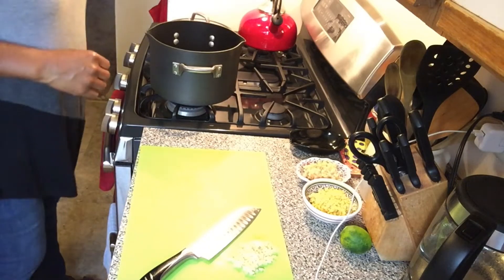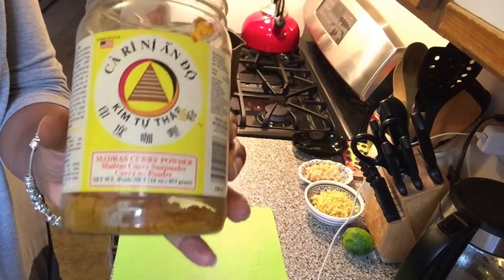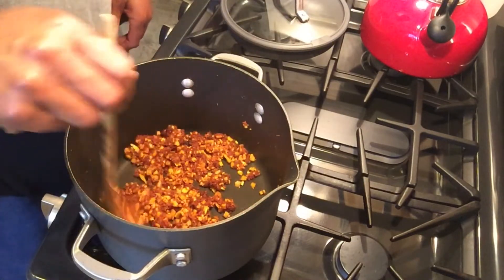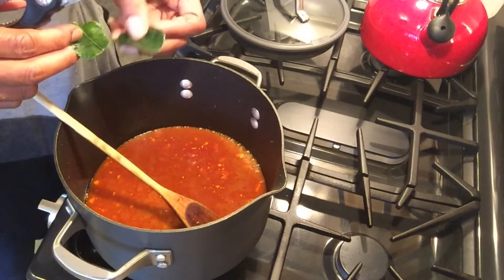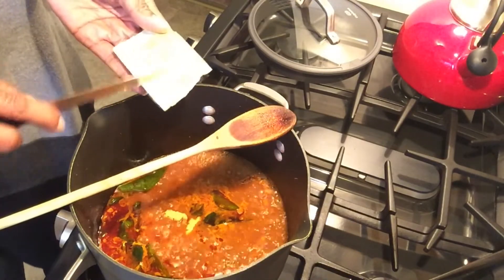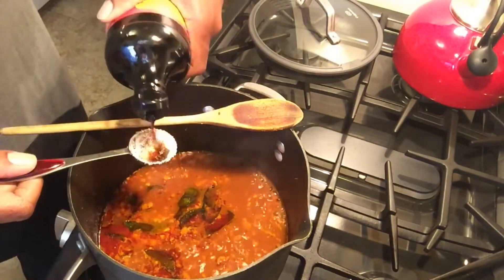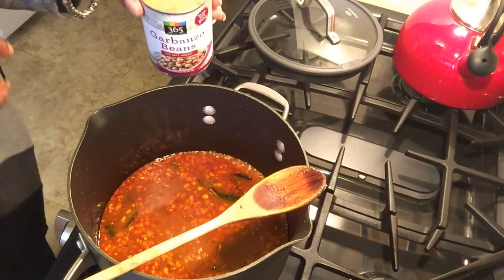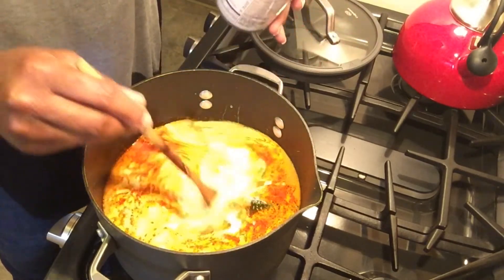Thai Vegetable Panang Curry / Red Curry Soup - Who Needs Take Out? - Pt. 1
My Thai Vegetable Panang Curry, also spelled phanang, phanaeng, and other variants is a popular  Red Curry Soup. My version is a DELICIOUS Crowd FAVORITE!

Please watch my latest upload: "Easy Weeknight Baked Salmon: An Intermittent Fasting Favorite (2019)"

I'm going to show you how to make Thai Vegetable Panang Curry / Red Curry Soup. Every time I make this Thai Vegetable Panang Curry / Red Curry Soup countless people ask me for the recipe. It’s super hearty, jam packed with healthy vegetables and absolutely DELICIOUS!!  It's also what I eat most while intermittent fasting and eating OMAD (one meal a day).

Now you'll be able to make delicious Spicy Thai Vegetable Panang Curry / Red Curry Soup at home.   Omit the Madras Curry Powder if you prefer a milder curry.

Spicy Thai Vegetable Panang Curry / Red Curry Soup Recipe
2 tablespoons of coconut oil
4 ounce can of red curry paste (Maesri brand)
1 tablespoon of Thai (Madras) Curry Powder (omit if you prefer less spice)
4 tablespoons (2 1/2 inches) galangal, chopped fine
4 tablespoons (2 1/2 inches) fresh organic ginger, chopped fine
3 tablespoons (1/2 head) fresh organic garlic, chopped fine
2 cups of water
1 vegetable bouillon cube (Rapunzel brand - herb & vegetable)
2 tablespoons of Braggs Liquid Amino's or coconut amino's or soy sauce
2 tablespoons fish sauce (I like Squid brand)
2  15.5 ounce can of organic garbanzo beans (chickpeas)
6 lime leaves (Kaffir Lime Leaves)
2 rounded tablespoons of organic cane sugar
juice of 1/2 fresh organic lemon or juice of 1 whole organic lime
2 cans organic coconut milk
1 1/2 cup (3 med) organic carrots, peeled & sliced about 1/2 inch thick
2 cups (2 med) organic white potatoes, pealed & chopped same size as carrots
1 1/2 cup of organic sweet potato's, peeled & chopped same size as carrots
1 1/2 cup of organic butternut squash, peeled & chopped same size as carrots
1 ounce package of dried shiitake mushrooms, re-hydrated in warm water for 30 minutes
   or one eight oz package of fresh mushrooms (shiitake or cremini), sliced
8 oz Fresh Organic Green String Beans, cut
1 Head of Broccoli, cut (be sure to cut off outer portion of stem)
1 Bunch of Kale Leaves (stems removed), at least 8 -10 leaves, thinly chopped
1/2 organic red bell pepper, sliced thin
1/2 organic green bell pepper, sliced thin
1/2 medium organic yellow onion, sliced thin
1/2  - 1/3 cup (a large handful) fresh parsley chopped (optional)

Heat coconut o il in 4 quart pot. Add red curry paste and Thai curry powder and sauté on high for 2 minutes.  Add galangal, ginger, and garlic to the pot and continue sautéing for another two minutes.  Add water, vegetable bouillon, coconut amino's (or liquid amieno's), fish sauce,  cane sugar and lemon juice and bring to boil.  Add garbanzo beans and lime leaves and allow mixture to return to boil again. Once the mixture reaches boil, turn down and allow to simmer on low for 15 minutes.  Add coconut milk, carrots , white potato, and sweet potato. Increase fire to high and bring back to boil.  Once boiling, turn down to low and simmer  for 15-minutes.  Add re-hydrated shiitake mushrooms and frozen cut green beans and boil on medium for 5 minutes.  Finally, add the red bell pepper, green bell pepper, and yellow onions.  Bring the mixture back to boil.  Once it reaches a rapid boil, turn off stove, cover and let sit for 5-minutes.

ADDING CHICKEN: If you would like to add chunks of chicken breast or thighs, season chicken (check this video for seasonings ) then add to pot directly after adding the curry paste and curry powder.

ADDING SHRIMP: If you would like to add shrimp, add cleaned and shelled raw shrimp to pot directly before adding the kale leaves.  This should allow shrimp enough time to cook without overcooking.  Shrimp is ready as soon as it turns pink.

New video uploaded every weekend.